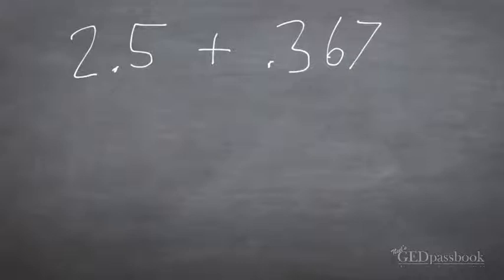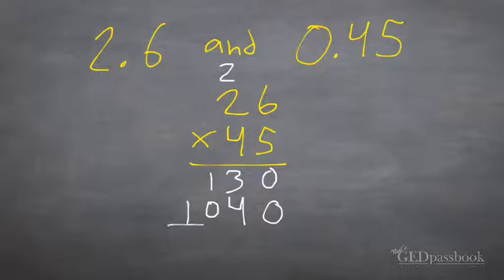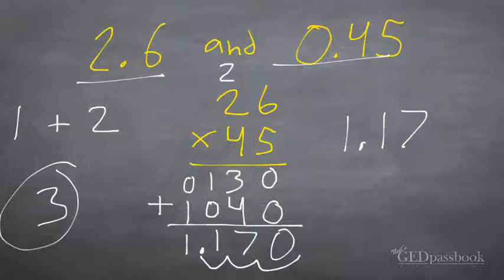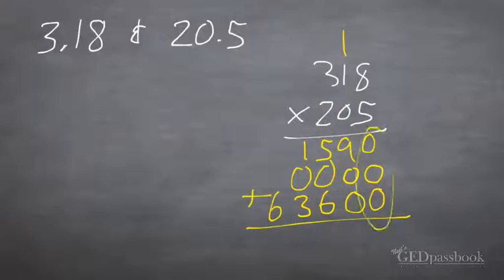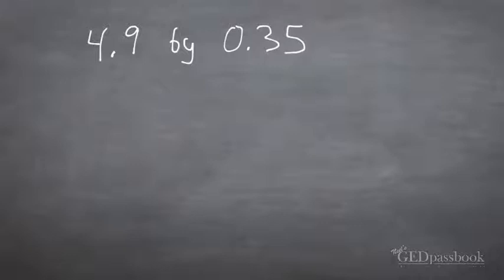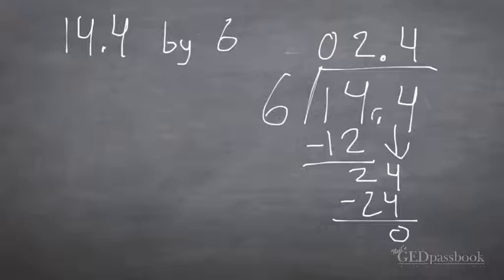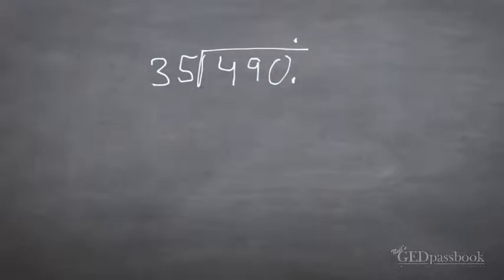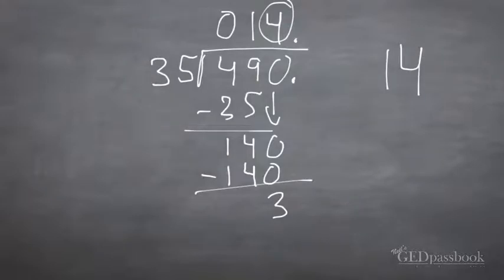053/55- |Day 18| Multiplying/Dividing Decimals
This video goes through some important rules and examples on multiplying and dividing decimals